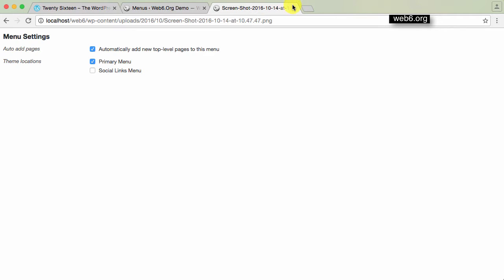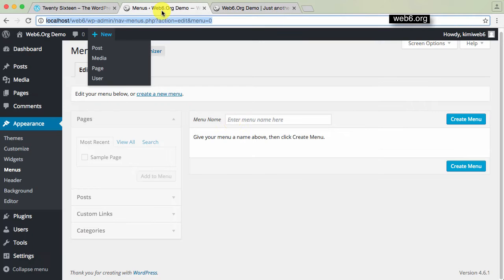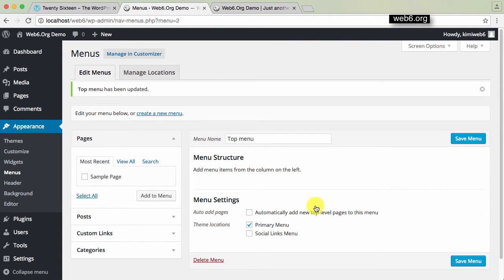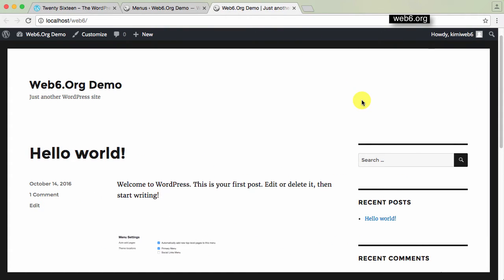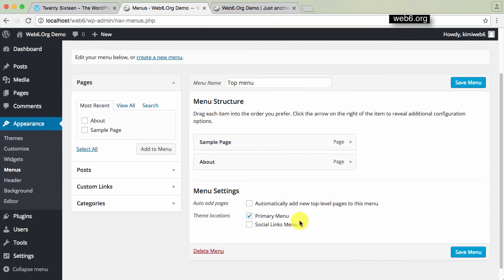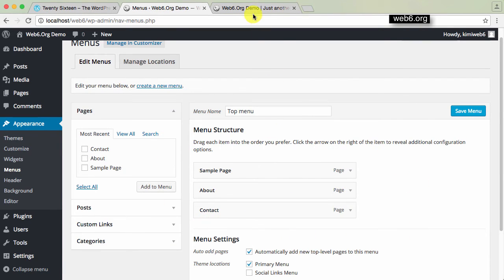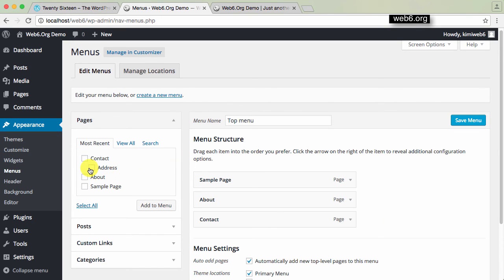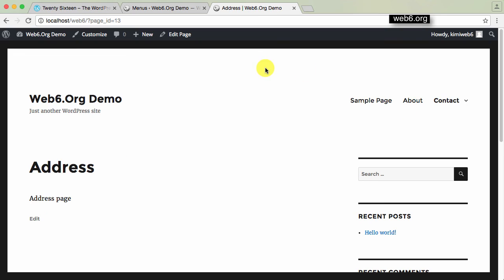"Automatically add new top-level pages to this menu" in WordPress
In your menu settings in WordPress, there is an option that says, "Automatically add new top-level pages to this menu". I tried to explain this with this video. Hopefully it helps.